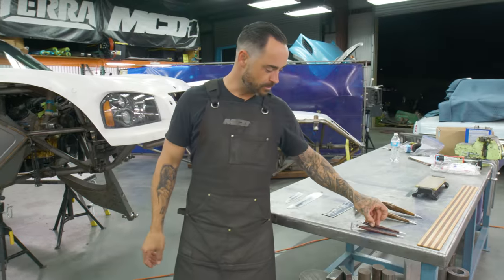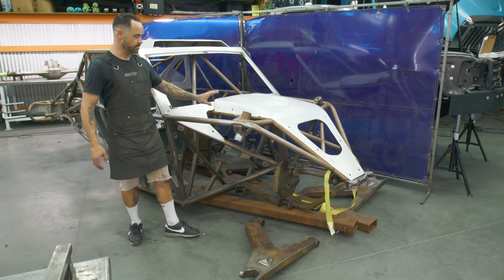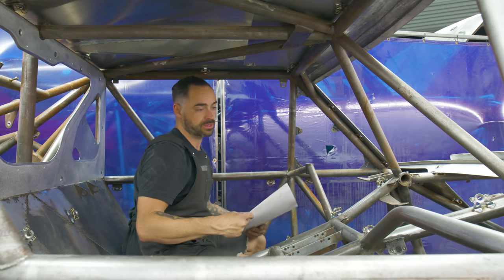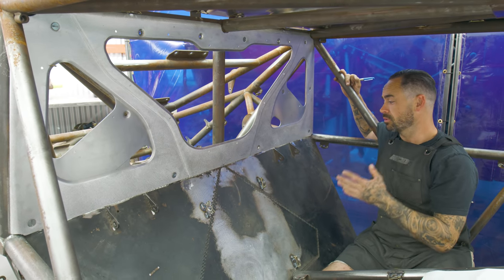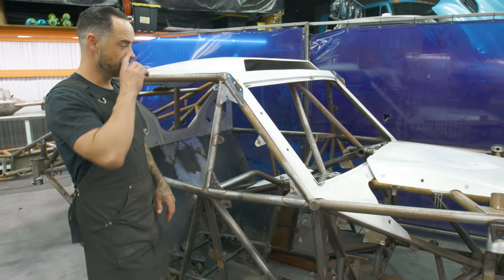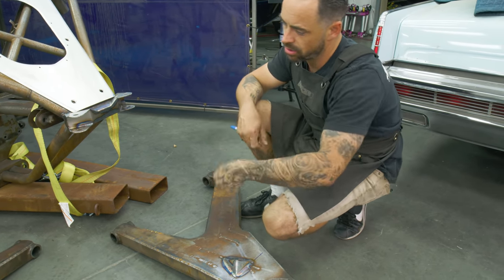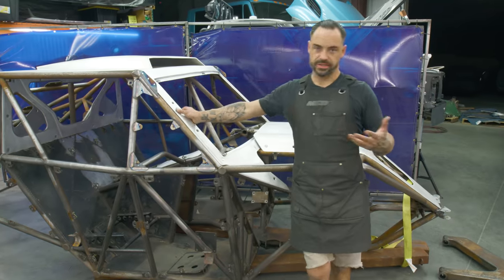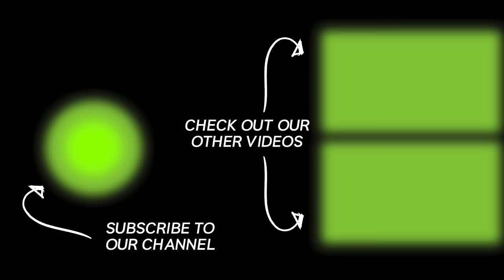Morgan Clarke Strips Down the Armor Craft machine | Operation Truggy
It's time for the start of the biggest upgrade for the ol' truggy.  She gets stripped down and sent to powder/upholstery.  But first, the last little trinkets get finished.

Merch site is LIVE! Sign up for the mailing list to get notified as products are restocked.  Thank you for your patience.

Support the people who suport us!
Jag10 Abrasives - where we get all the abrasives we use at the studio (PAID LINK)